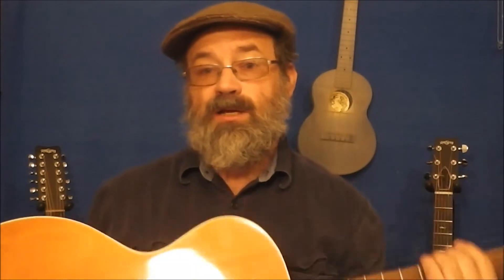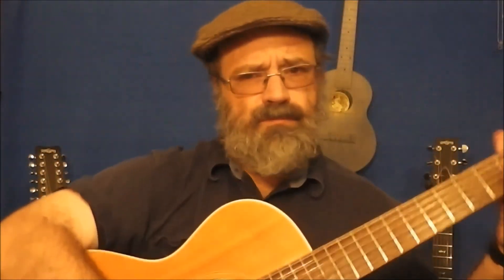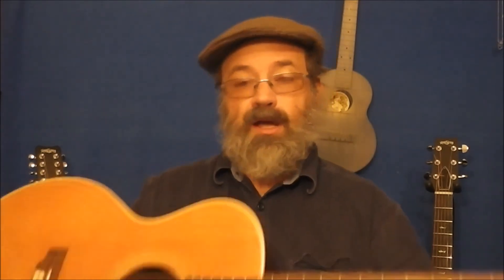Instrument Time 010 - Guild F-212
Instrument Time, with Mark Horning.

New content for the channel, where I discuss some of my instruments.
No script, simply off the cuff.

Episode #010 - A 1970s vintage Guild F-212

When briefly discussing the history of Guild, I said that they started in Hoboken.  This is incorrect.  Their first three years were in New York, but they mostly made Jazz guitars, not flat tops.  I've never seen a NY built Guild.

The Factories were:
New York
Hoboken
Westerly
Corona  (Fender electric factory)
Tacoma  (Tacoma Guitar factory)
New Hartford  (Ovation factory)
Oxnard

The traditional dual truss rods used in the 12-string guitars was discontinued sometime during the Tacoma years.